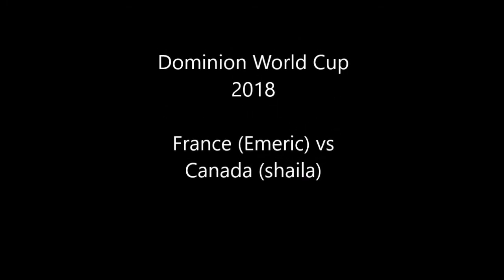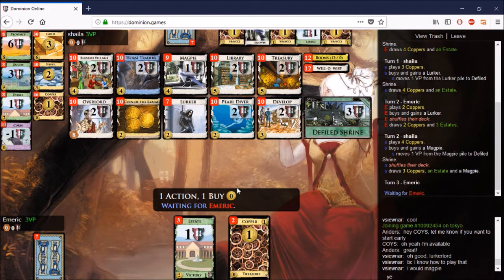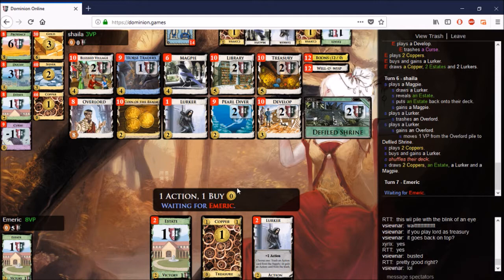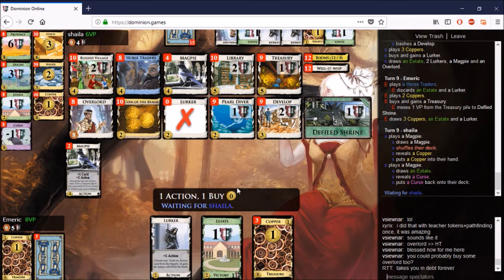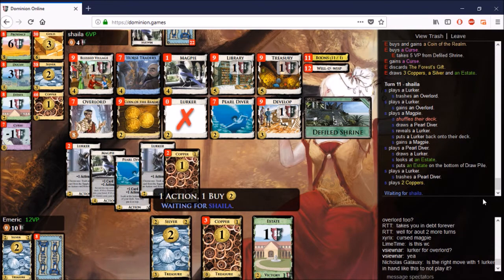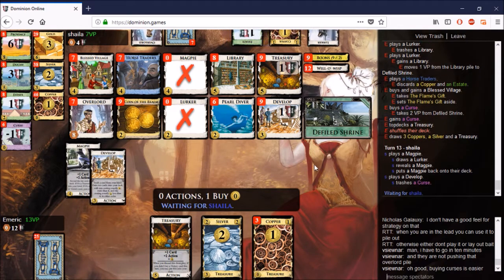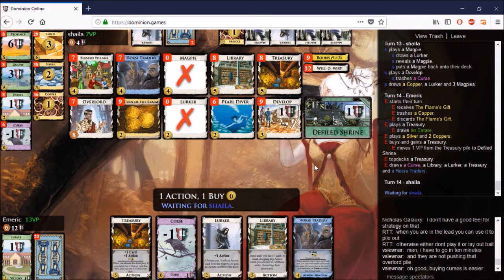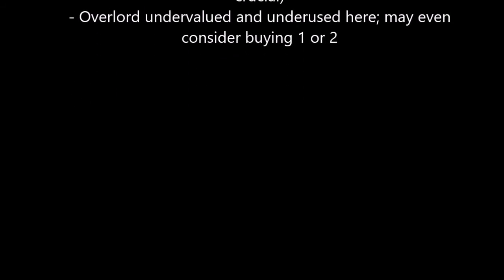Dominion World Cup 2018 - France (Emeric) vs Canada (shaila), Game 6